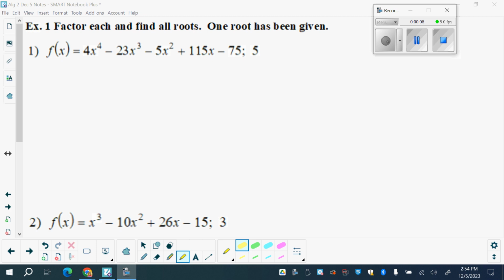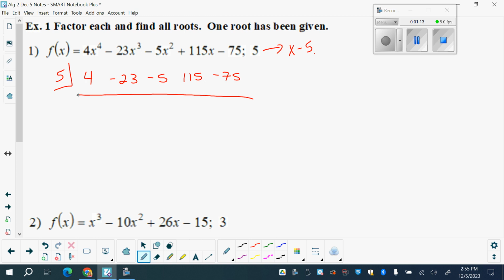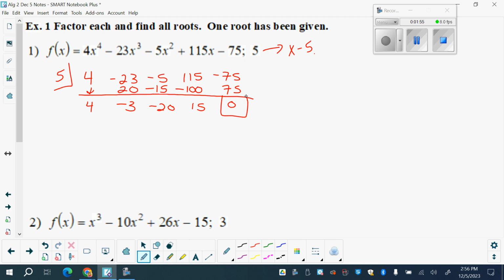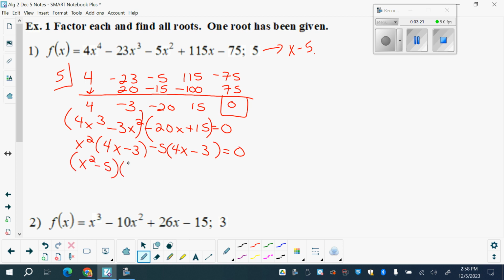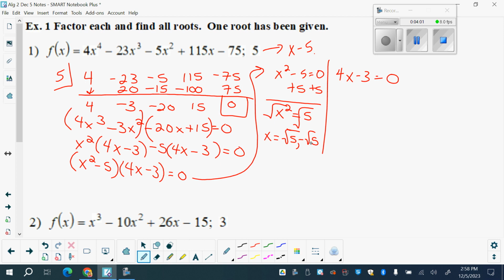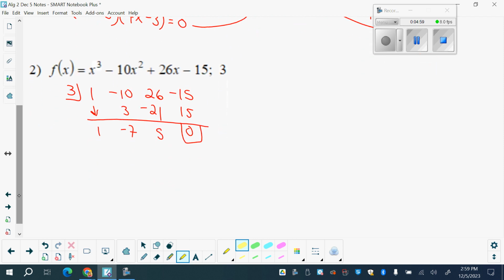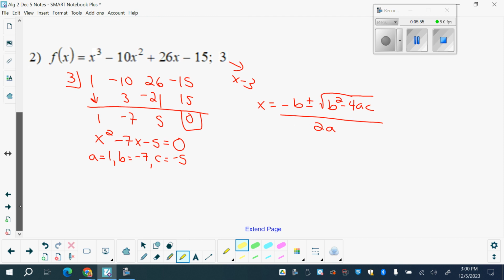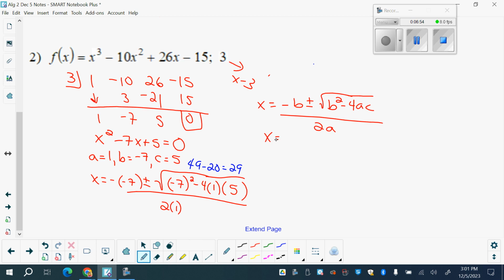December05 Alg 2